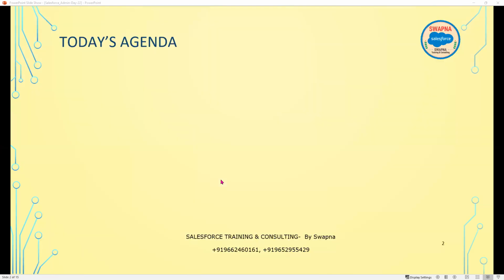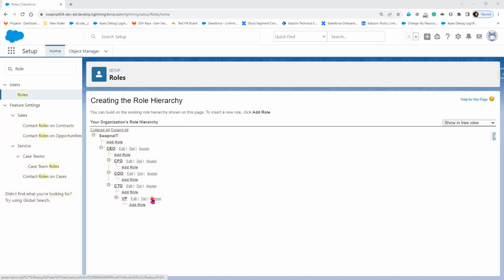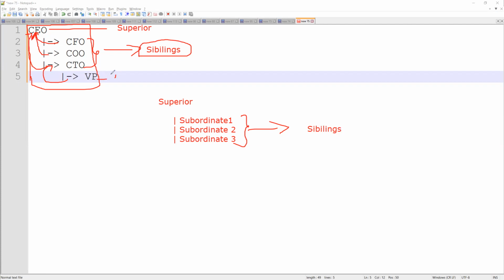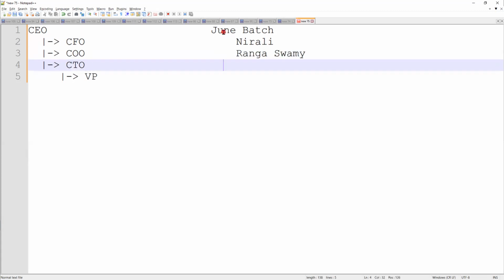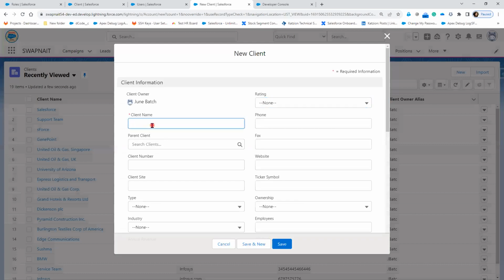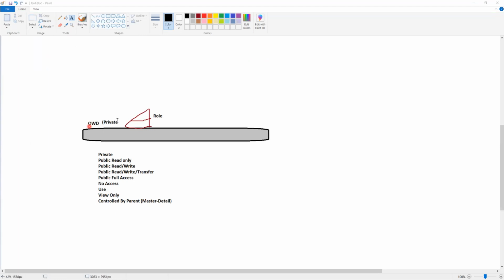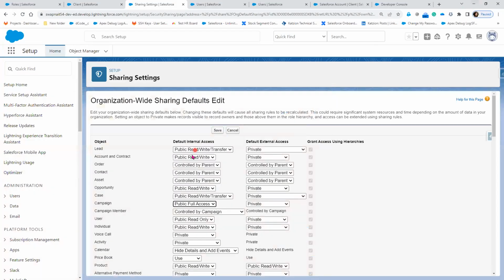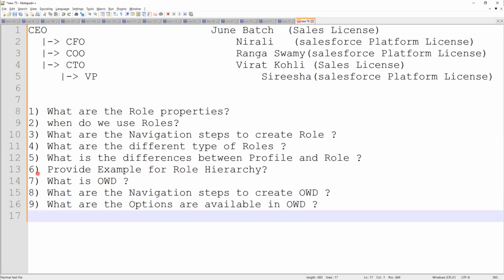22.SalesforceAdminRolesCreateRoleProfileVsRoleOrganizationWideDefaultsOWDOWDPrivateSwapnaSalesforce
Roles
When do we use roles
Create Role
Profile vs Role
Roles Properties
Organization Wide Defaults OWD
OWD Navigation
OWD Private